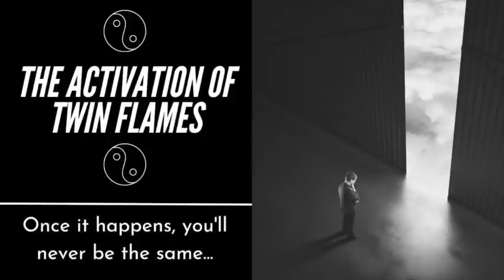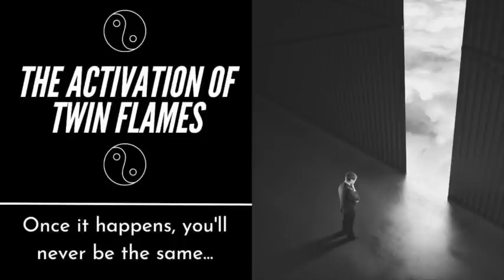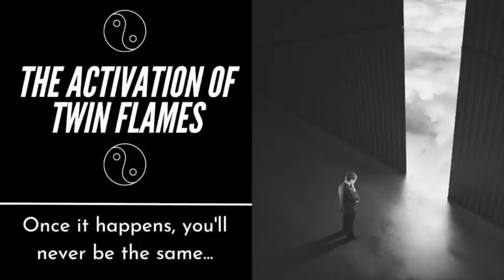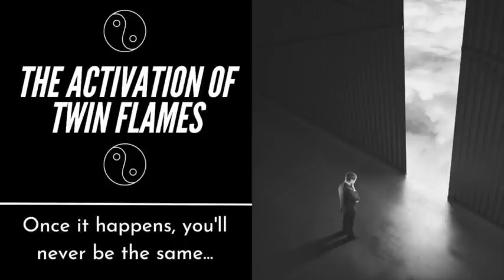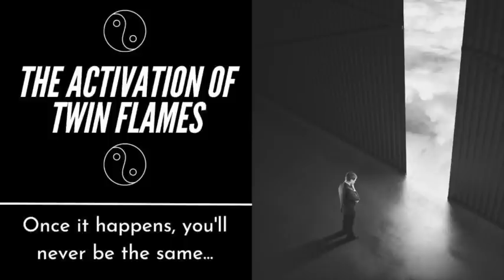𝗧𝘄𝗶𝗻 𝗙𝗹𝗮𝗺𝗲 𝗔𝗰𝘁𝗶𝘃𝗮𝘁𝗶𝗼𝗻: 𝗦𝗶𝗴𝗻𝘀 𝗬𝗼𝘂 & 𝗬𝗼𝘂𝗿 𝗧𝘄𝗶𝗻 𝗙𝗹𝗮𝗺𝗲 𝗔𝗰𝘁𝗶𝘃𝗮𝘁𝗲𝗱 𝗬𝗼𝘂𝗿 𝗖𝗼𝗻𝗻𝗲𝗰𝘁𝗶𝗼𝗻 [𝗬𝗼𝘂 𝗖𝗮𝗻 𝗙𝗲𝗲𝗹 𝗜𝘁!]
These 4 twin flame activation signs will reveal that you & your twin flame have activated your connection [and you can both feel it...]. In today's podcast, we are going to discuss the idea of "twin flames activation". Every soul has a divine counterpart, but it is rare to be on a conscious twin flame path – which requires a soul-level activation between the twins. I hope these signs + this information is helpful to someone who needs it today.❤︎ Sending love, - Infinity ∞

𝙏𝙬𝙞𝙣 𝙁𝙡𝙖𝙢𝙚 7 𝘾𝙝𝙖𝙠𝙧𝙖 𝘾𝙡𝙚𝙖𝙧𝙞𝙣𝙜 𝙎𝙪𝙗𝙡𝙞𝙢𝙞𝙣𝙖𝙡
∙𝘮𝘢𝘨𝘯𝘦𝘵𝘪𝘻𝘦 𝘺𝘰𝘶𝘳𝘴𝘦𝘭𝘧 𝘧𝘰𝘳 𝘶𝘯𝘤𝘰𝘯𝘥𝘪𝘵𝘪𝘰𝘯𝘢𝘭 𝘭𝘰𝘷𝘦
∙𝘣𝘢𝘭𝘢𝘯𝘤𝘦 𝘺𝘰𝘶𝘳 𝘦𝘯𝘦𝘳𝘨𝘦𝘵𝘪𝘤 𝘧𝘪𝘦𝘭𝘥
∙𝘳𝘦𝘮𝘰𝘷𝘦 𝘢𝘯𝘺 𝘭𝘰𝘷𝘦-𝘳𝘦𝘭𝘢𝘵𝘦𝘥 𝘣𝘭𝘰𝘤𝘬𝘢𝘨𝘦𝘴
∙𝘤𝘰𝘯𝘯𝘦𝘤𝘵 𝘺𝘰𝘶 𝘮𝘰𝘳𝘦 𝘥𝘦𝘦𝘱𝘭𝘺 𝘸𝘪𝘵𝘩 𝘺𝘰𝘶𝘳 𝘱𝘦𝘳𝘴𝘰𝘯
∙𝘢𝘭𝘭𝘰𝘸 𝘧𝘰𝘳 𝘮𝘰𝘳𝘦 𝘰𝘱𝘦𝘯 𝘵𝘦𝘭𝘦𝘱𝘢𝘵𝘩𝘪𝘤 𝘣𝘰𝘯𝘥 𝘪𝘯 𝘭𝘰𝘷𝘦
∙𝘮𝘢𝘯𝘪𝘧𝘦𝘴𝘵 𝘨𝘳𝘦𝘢𝘵𝘦𝘳 𝘱𝘩𝘺𝘴𝘪𝘤𝘢𝘭 𝘤𝘰𝘯𝘯𝘦𝘤𝘵𝘪𝘰𝘯 𝘪𝘯 𝘭𝘰𝘷𝘦

𝗠𝗲𝗺𝗯𝗲𝗿 𝗕𝗲𝗻𝗲𝗳𝗶𝘁𝘀:
• 𝖴𝗇𝗅𝗂𝗆𝗂𝗍𝖾𝖽 𝖠𝖼𝖼𝖾𝗌𝗌 𝗍𝗈 𝟣𝟢𝟢+ 𝖲𝗎𝖻𝗅𝗂𝗆𝗂𝗇𝖺𝗅𝗌
• 𝖫𝗂𝗌𝗍𝖾𝗇 𝗂𝗇 𝟥 𝖡𝖺𝖼𝗄𝗀𝗋𝗈𝗎𝗇𝖽 𝖬𝖾𝖽𝗂𝗍𝖺𝗍𝗂𝗈𝗇 𝖲𝗈𝗎𝗇𝖽𝗌
• 𝖯𝗈𝗐𝖾𝗋𝖿𝗎𝗅 𝖡𝗂𝗇𝖺𝗎𝗋𝖺𝗅 𝖡𝖾𝖺𝗍 𝖥𝗋𝖾𝗊𝗎𝖾𝗇𝖼𝗂𝖾𝗌 𝗂𝗇 𝖤𝗏𝖾𝗋𝗒 𝖲𝗎𝖻𝗅𝗂𝗆𝗂𝗇𝖺𝗅

𝙇𝙞𝙗𝙧𝙖𝙧𝙮 𝙤𝙛 100+ 𝙎𝙪𝙗𝙡𝙞𝙢𝙞𝙣𝙖𝙡𝙨
𝒮ℴ𝓊𝓃𝒹 & 𝒮ℴ𝓊𝓁𝒻𝓊𝓁 ©